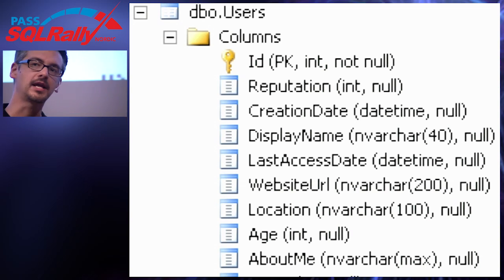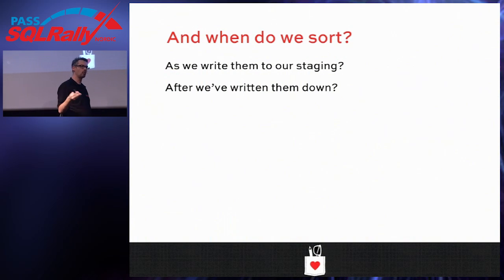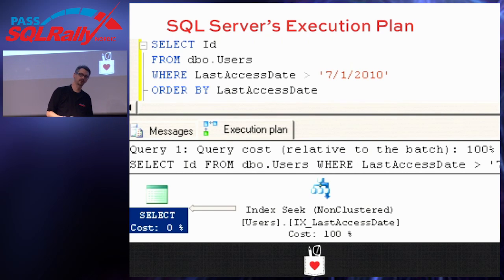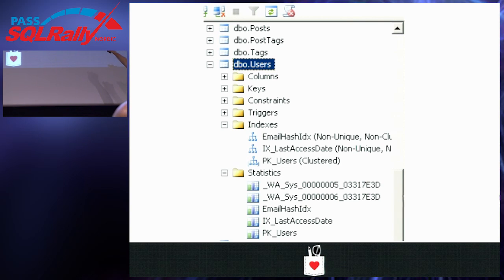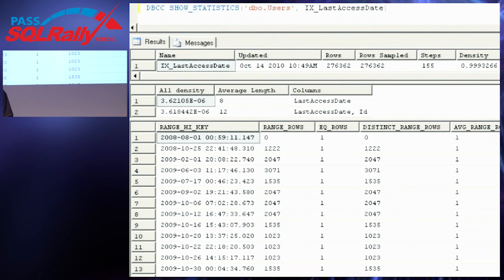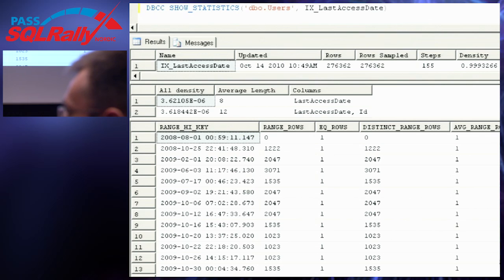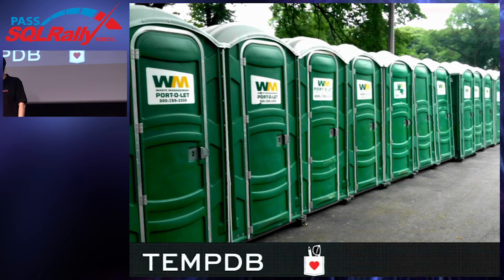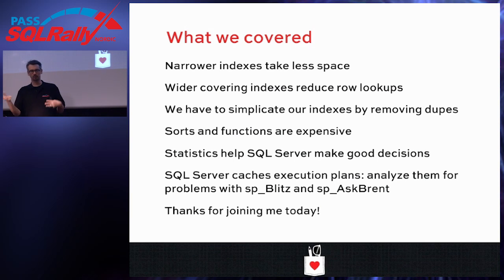Brent Ozar - How SQL Server thinks